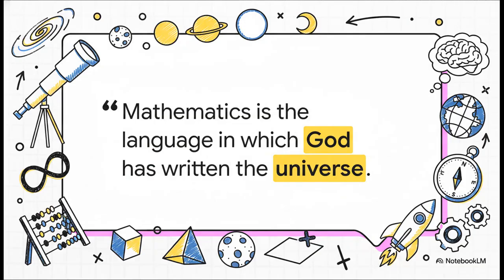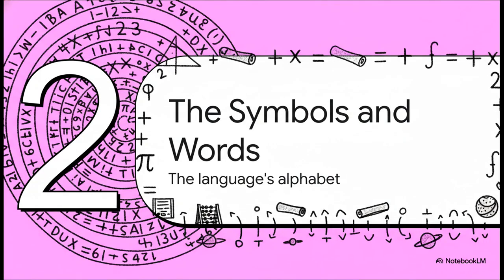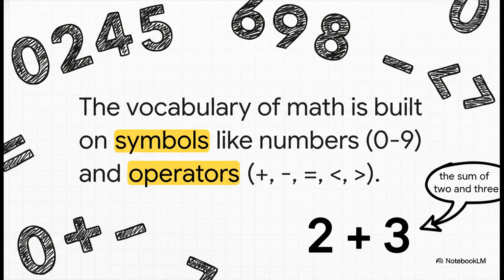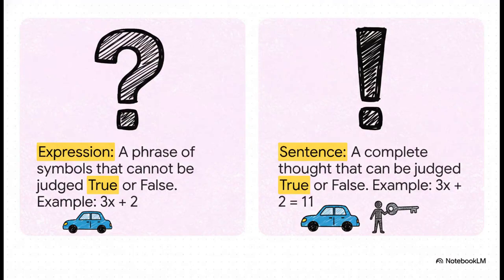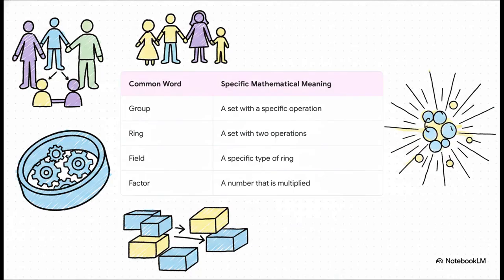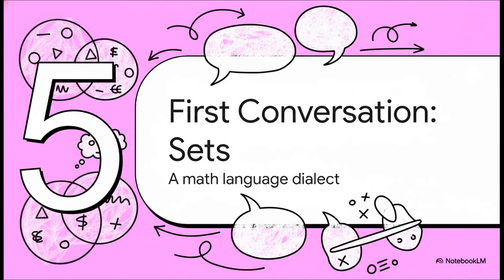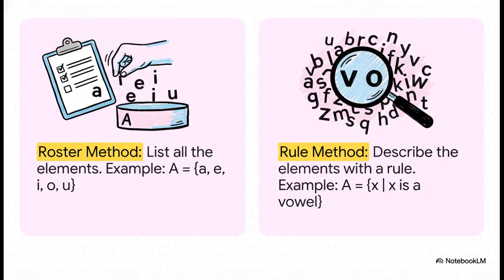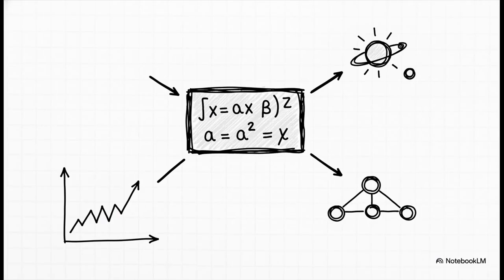Math Language & Symbols